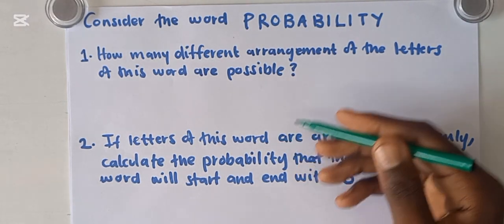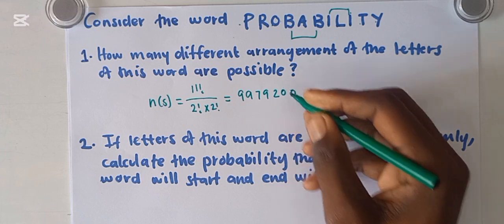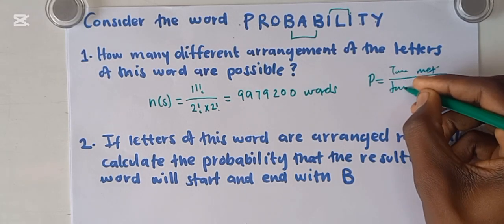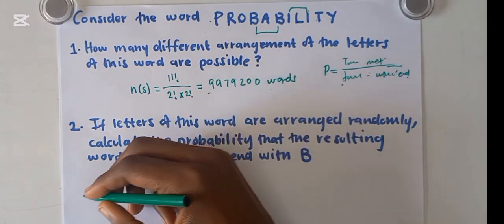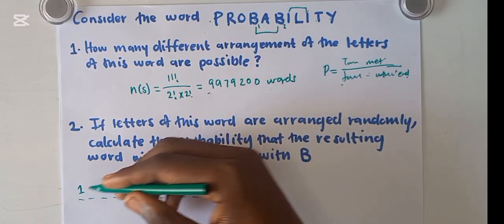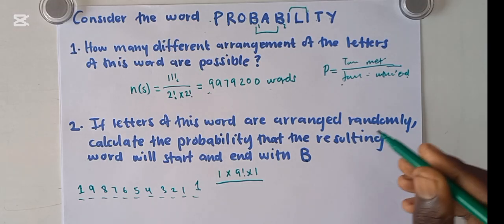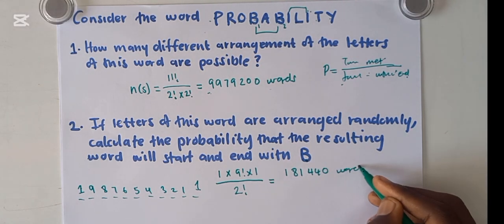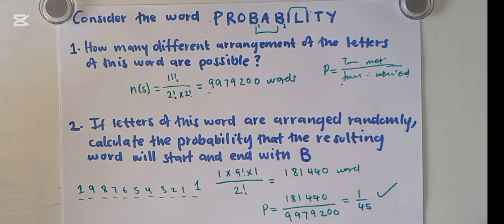If You Don’t Know How to Handle This, You’ll Get It Wrong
In this video, we dive into a common yet tricky concept in counting principles that often trips up students: probability with specific conditions. Using the word PROBABILITY, we’ll explore how to calculate how many words can be made from the letters of the word PROBABILITY when certain rules apply. We’ll show you exactly how to tackle this type of problem, breaking down the formula and illustrating it with a simple yet challenging example.
If you haven’t learned this method, you’re likely to miss questions just like this on your next exam. Don’t make that mistake! Watch the video to understand how to approach this situation the right way and ensure you never miss these probability questions again.